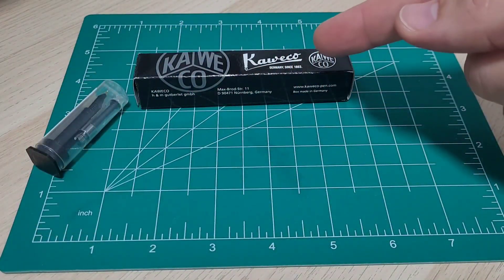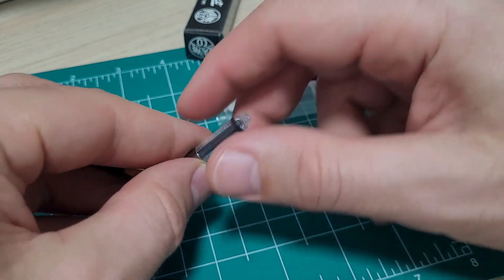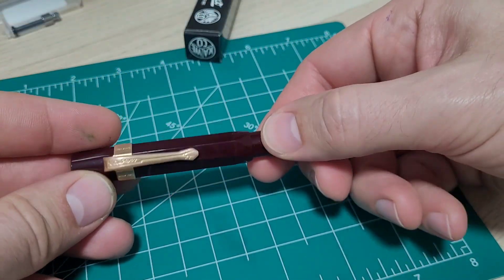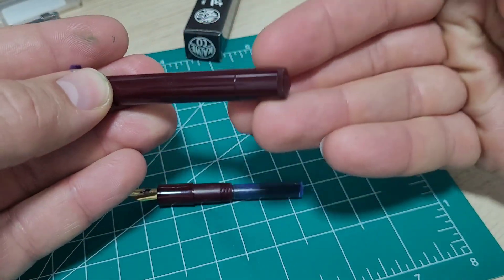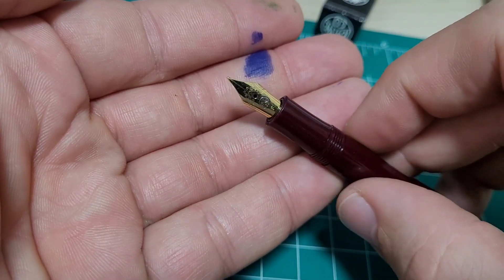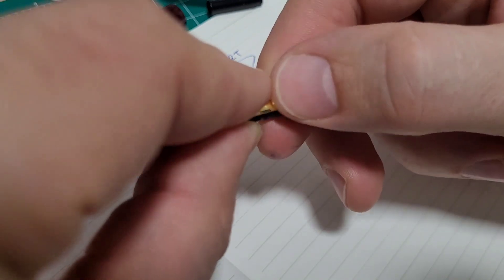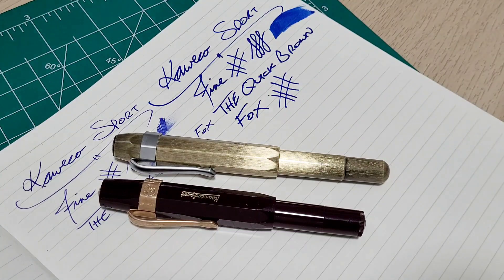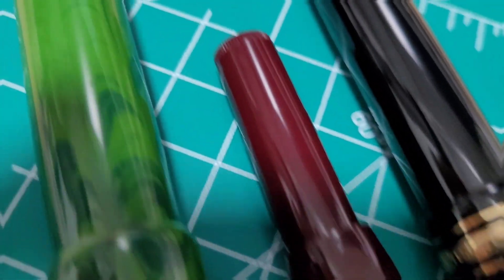Kaweco Sport Review - Is It Too Small?